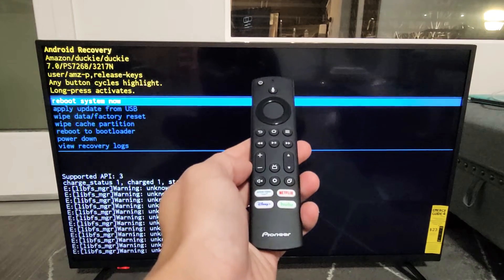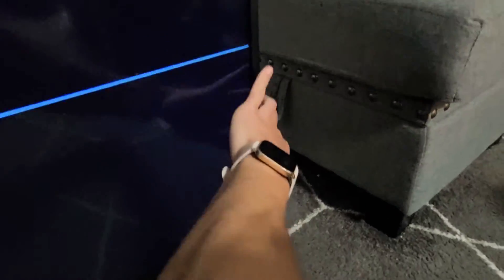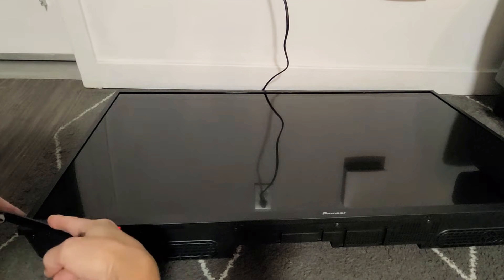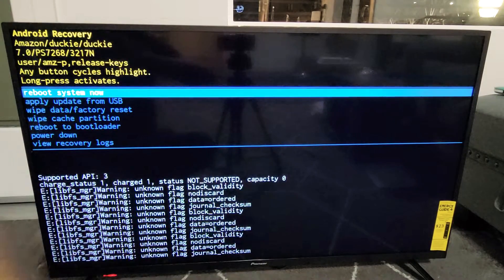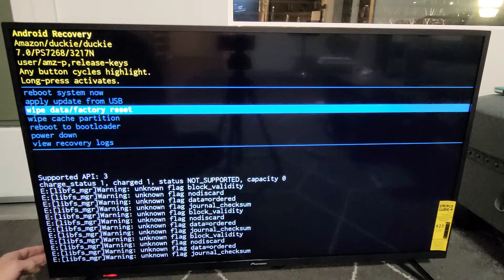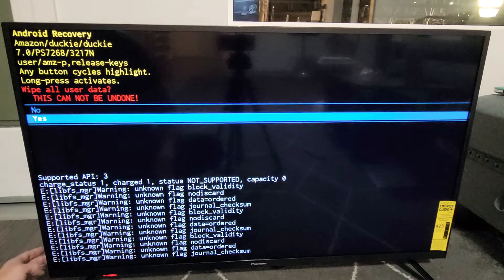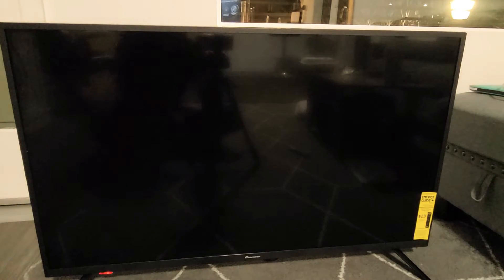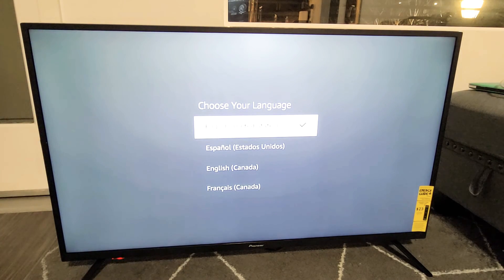Pioneer Fire TV: How to Factory Reset without Remote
I show you how to factory reset without the remote controller on the Pioneer Fire TV 4K.

All-New Pioneer - 43-inch PN43951-22U LED 4K UHD Smart Fire TV